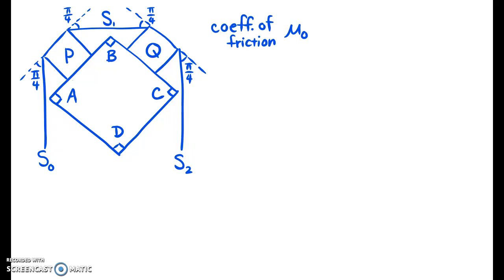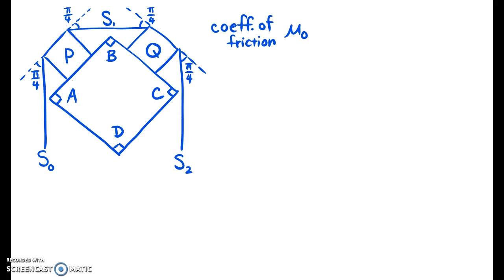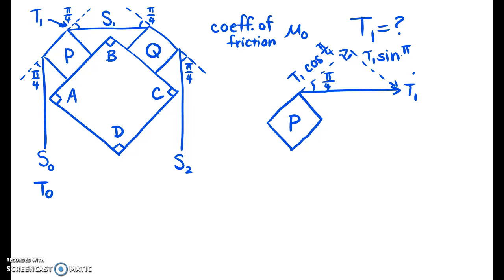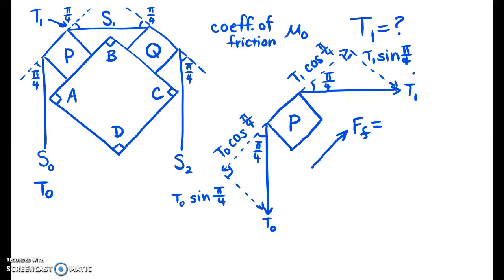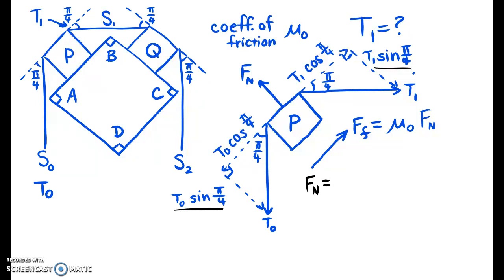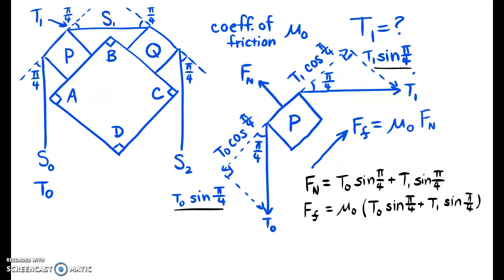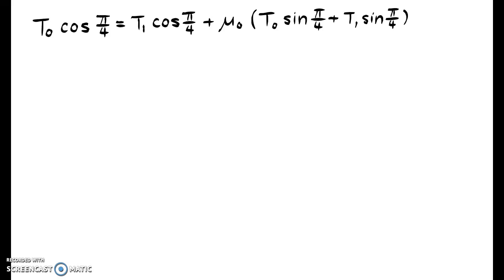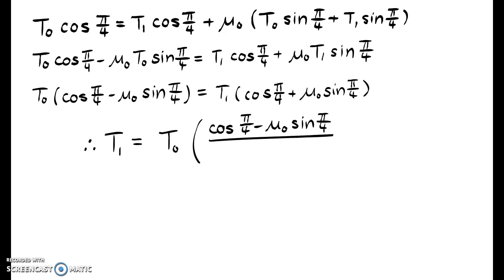Physics: Atwood Machine and Friction (1/6)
In which a model of the Atwood Machine (consisting of a square prism) is discussed once friction enters the scene.
The tensions of the massless strings will no longer be equal, since one tension will be helped by friction while the other will be prevented by friction.

Problem Credits: Problem 2.9 from Physics Olympiad: Basic to Advanced Exercises by the Committee of Japan Physics Olympiad